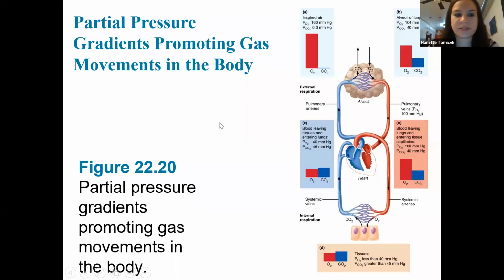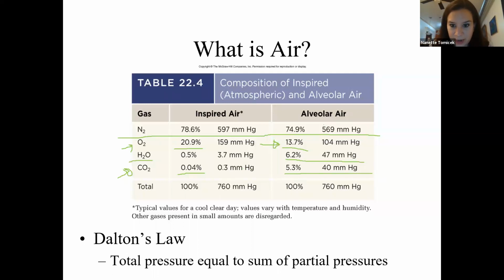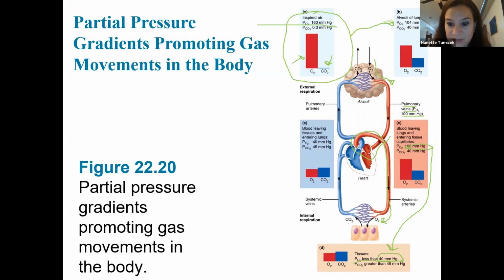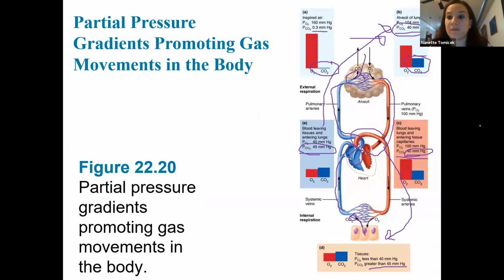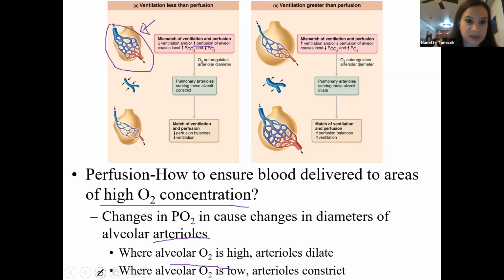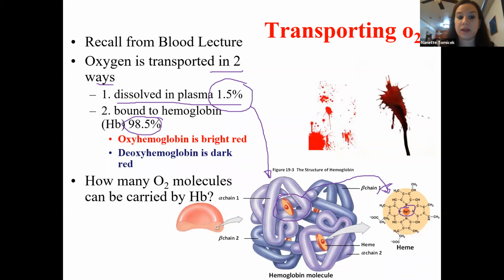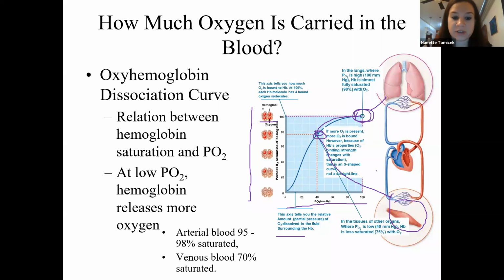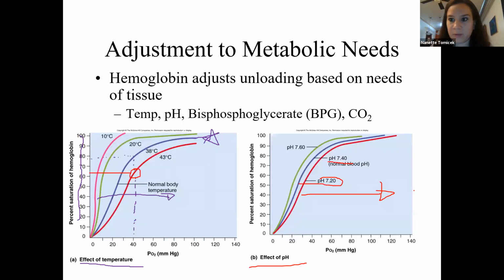Respiratory Physiology II: Partial Pressures of Gasses & Ventilation/Perfusion Matching